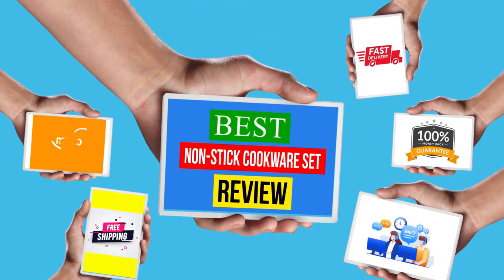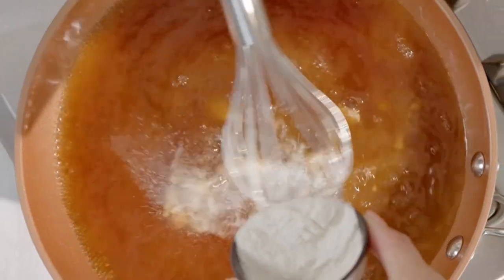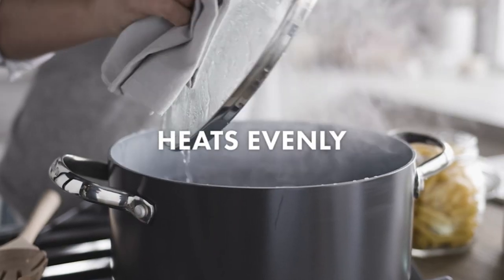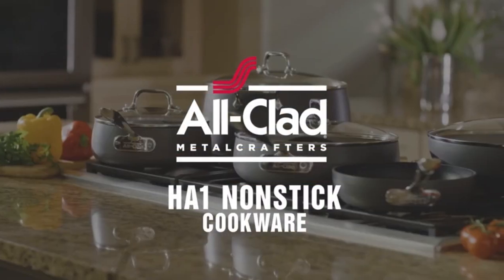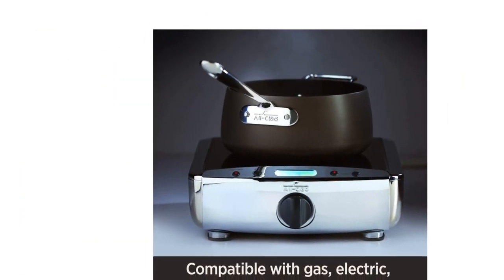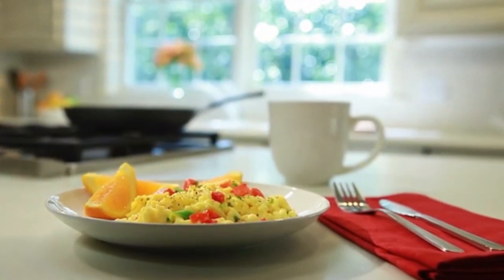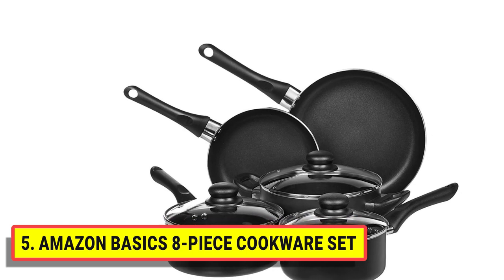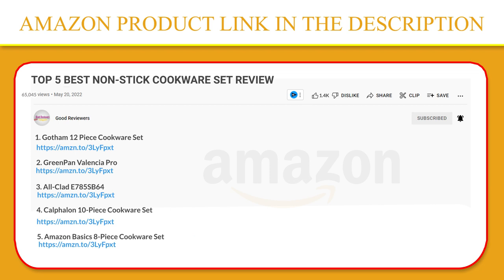Top 5 Best Non Stick Cookware Set Review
✅1. Gotham 12 Piece Cookware Set

✅2.GreenPan Valencia Pro

✅3. All-Clad E785SB64

✅4.Calphalon 10-Piece Cookware Set

✅5.Amazon Basics 8-Piece Cookware Set

​ @Good Reviewers